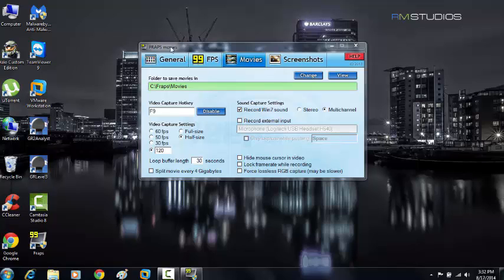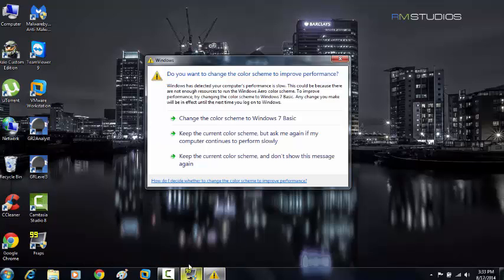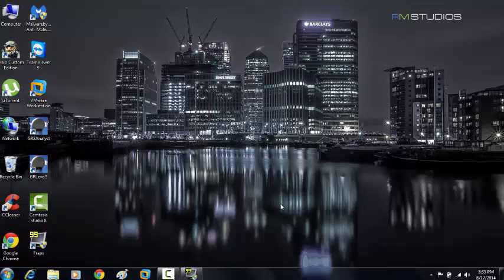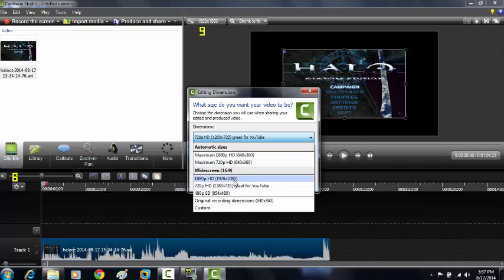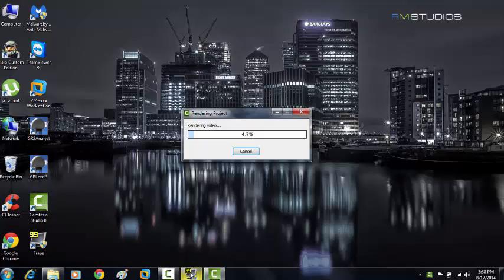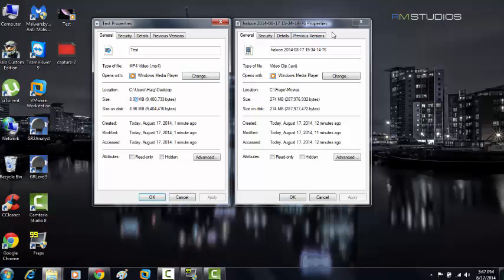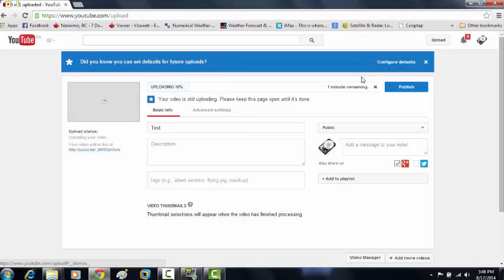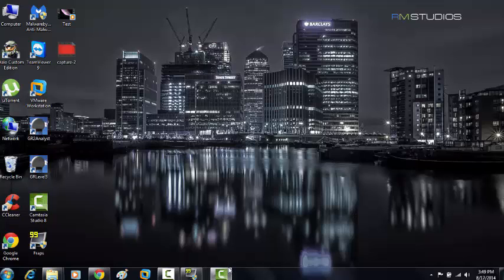How to Upload Fraps videos in HD to Youtube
This video shows you how you can upload PC gameplay content recorded with fraps to YouTube very fast and in 1080p HD